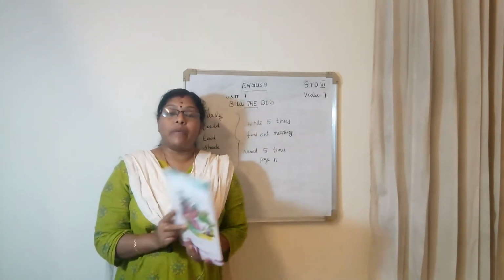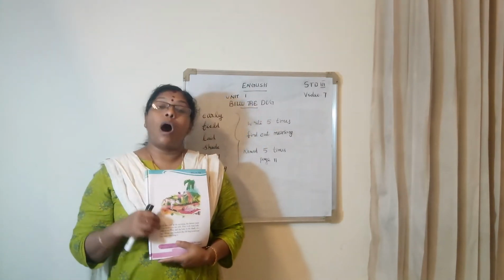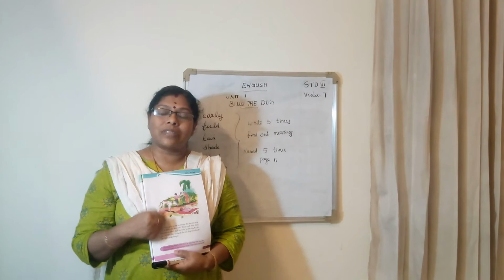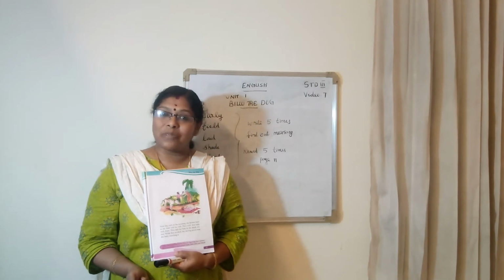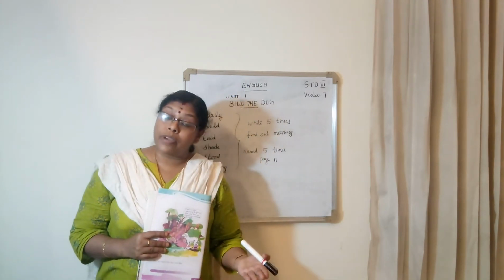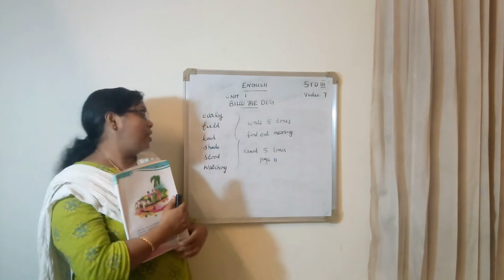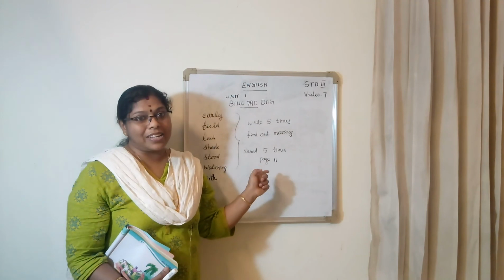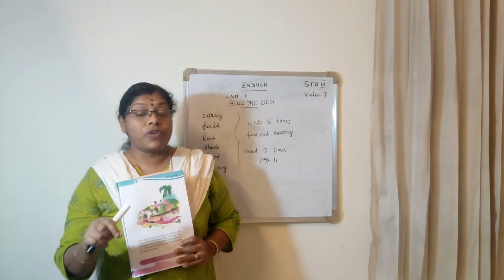lll STD English video 7 Billu The Dog